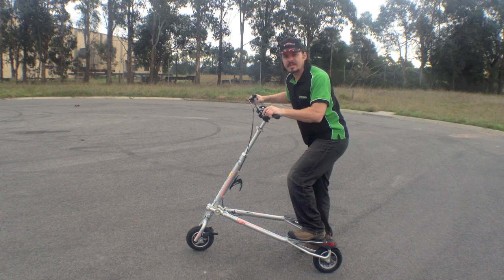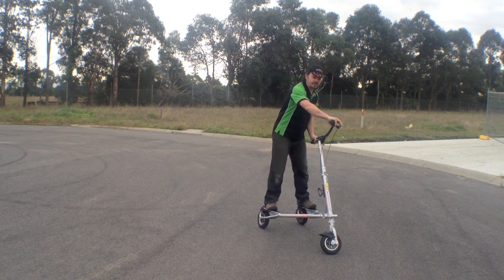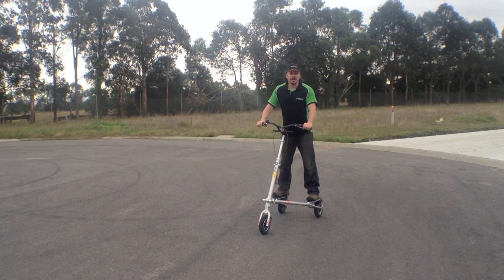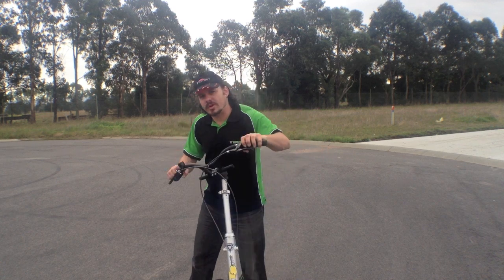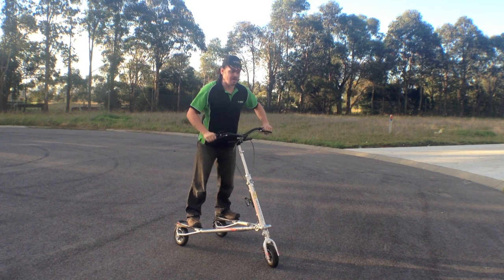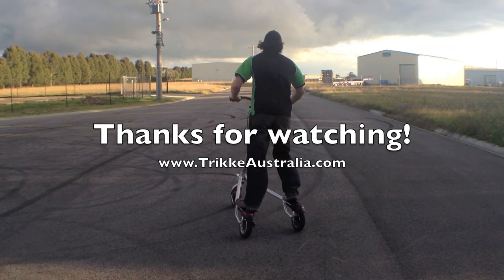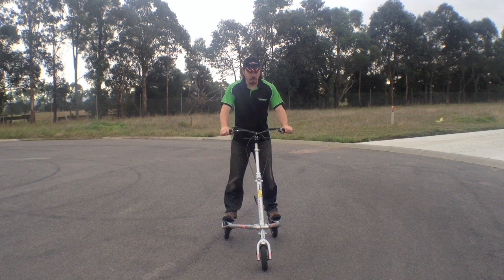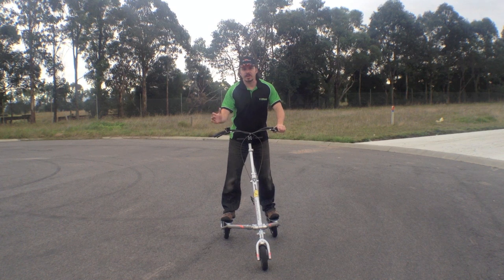How to ride a Trikke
Robert from Trikke Australia goes through some of the basics of riding a Trikke.